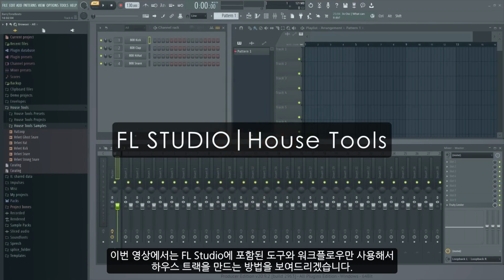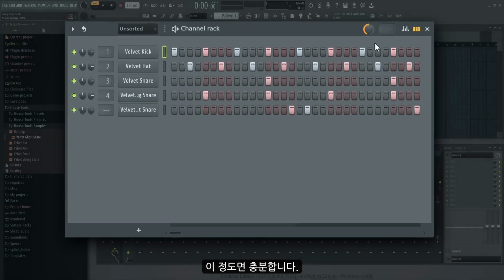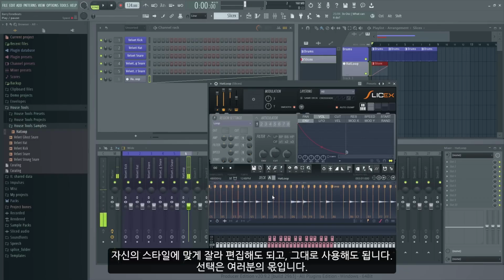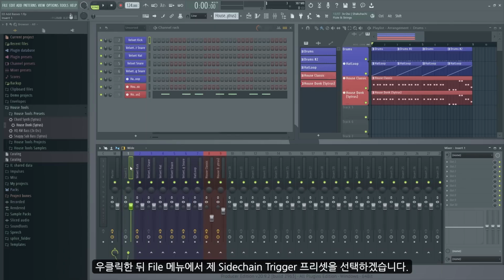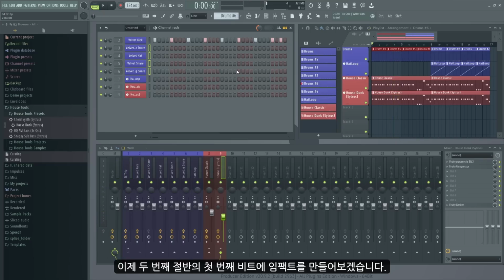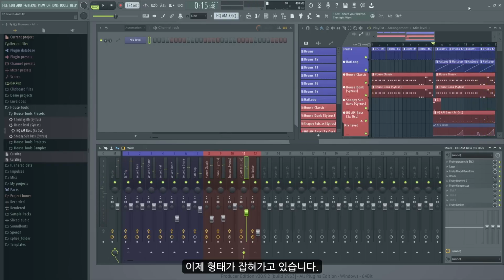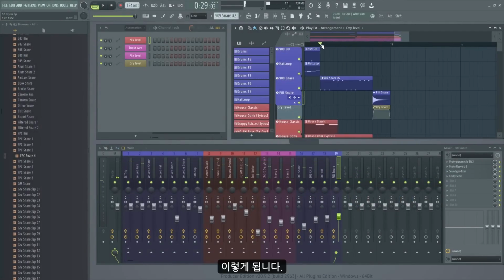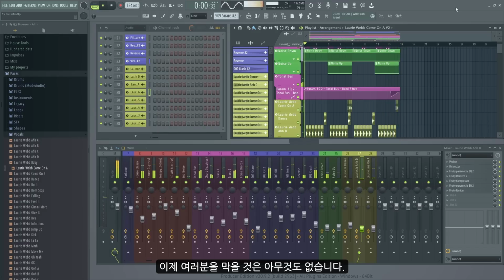FL STUDIO | 하우스 뮤직 튜토리얼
원제: FL STUDIO | House Music Tutorial

인덱스

0:08 트랙과 전체 개요
0:32 드럼
3:50 드럼 루프 추가하기
4:35 베이스
5:52 사이드체이닝(드럼으로 베이스 덕킹하기)
7:27 에너지 쌓아 올리기!
9:28 리버브 오토메이션
10:42 코드 진행
11:42 모션과 SFX(사운드 이펙트)
15:17 최종 결과물

FL Studio 고객은 여기에서 데모 프로젝트를 받을 수 있습니다

Image-Line Software